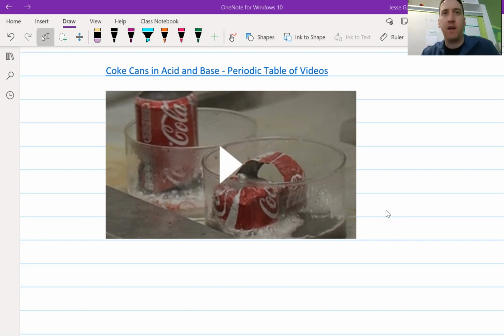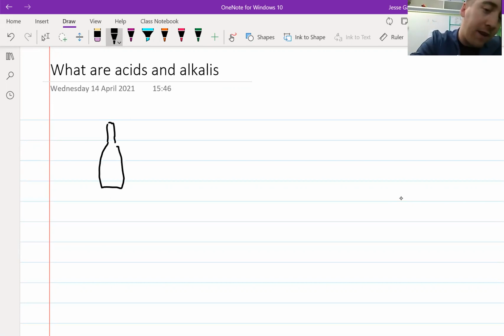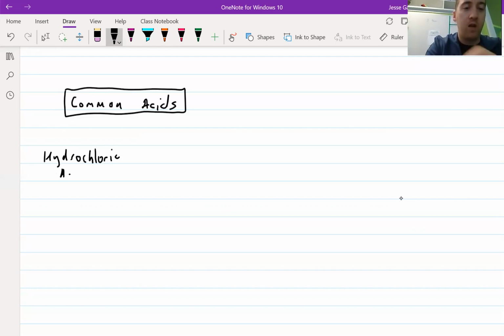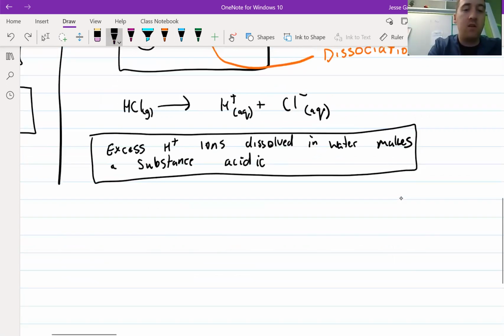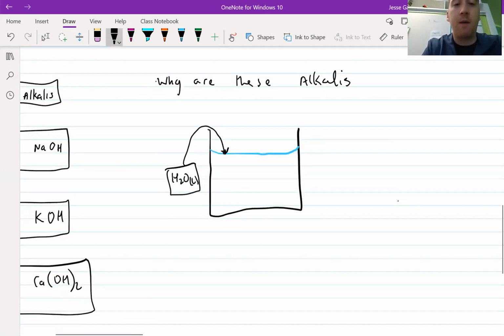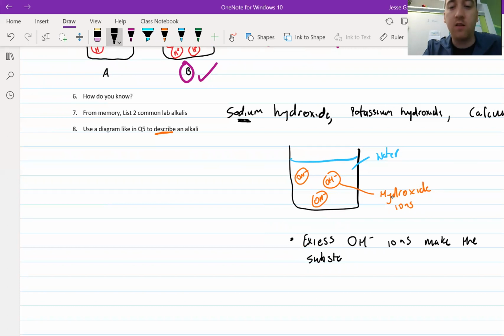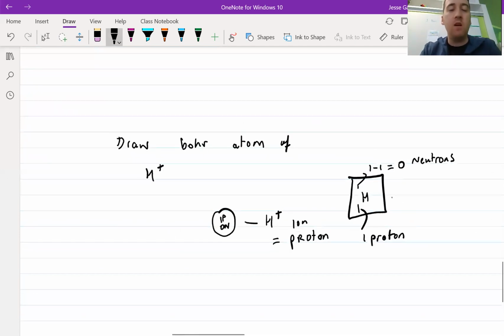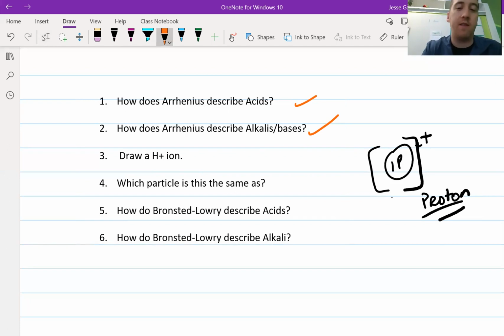What are acids and alkalis?